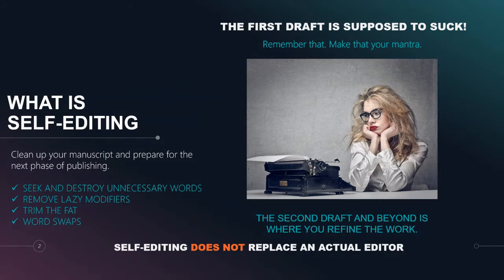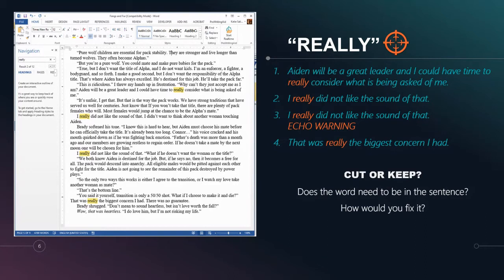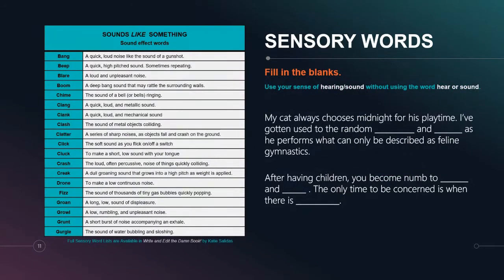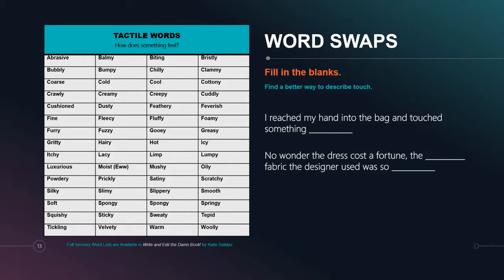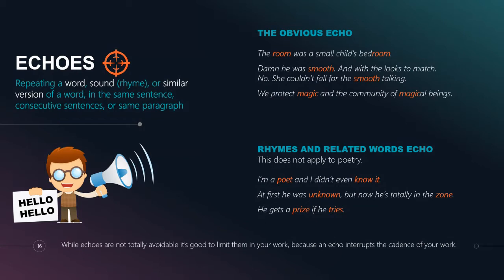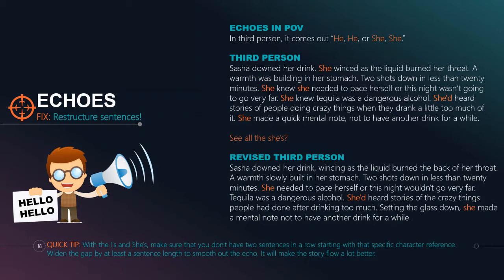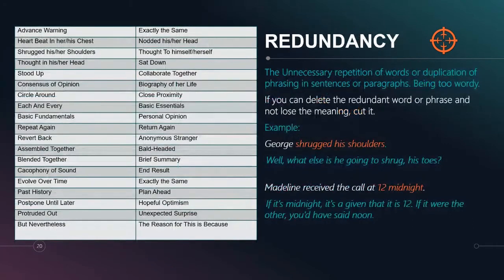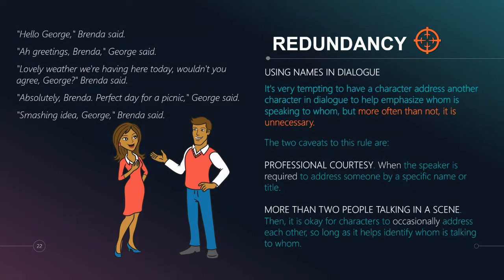Story Craft with Katie Salidas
Join Katie Salidas as she discusses Self-Editing Fiction for Story Craft.